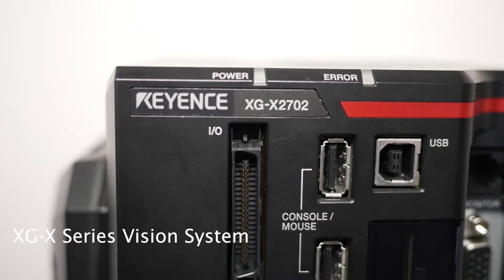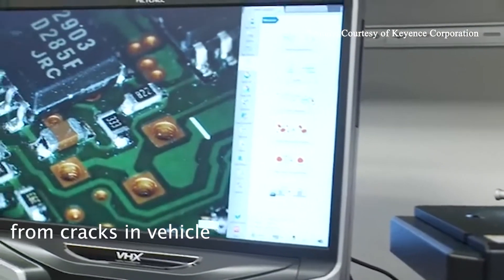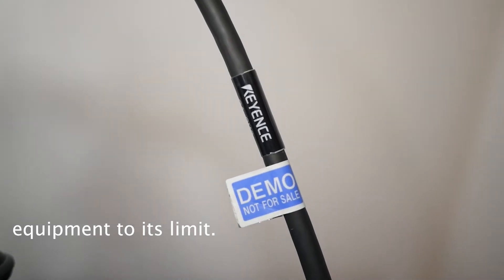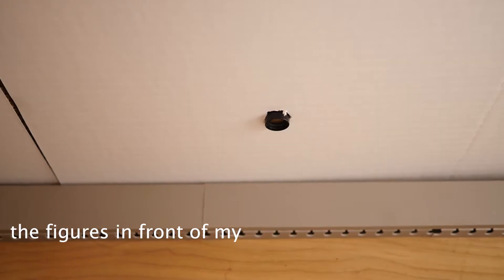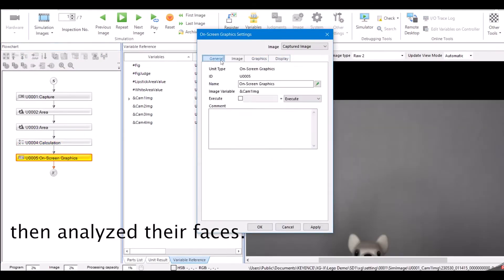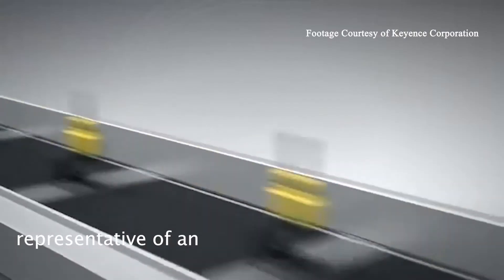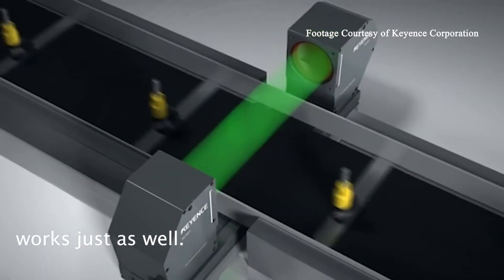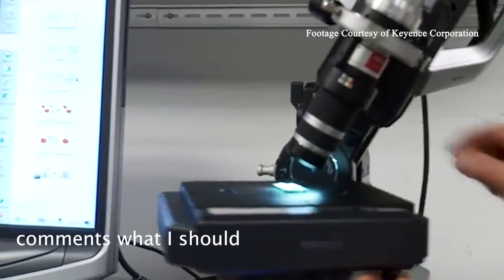Using a Keyence Vision System for Detecting Manufacturing Defects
This a short demo that promotes machine vision technologies to identify manufacturing defects.  Although children's toys are presented, the applications for machine vision on a manufacturing line are endless.

TES helps manufacturers specify and implement the highest return-on-investment vision system solution.  If you're in mid to high volume manufacturing and not using machine vision yet, let's talk about how machine vision can help you lower costs and increase quality.